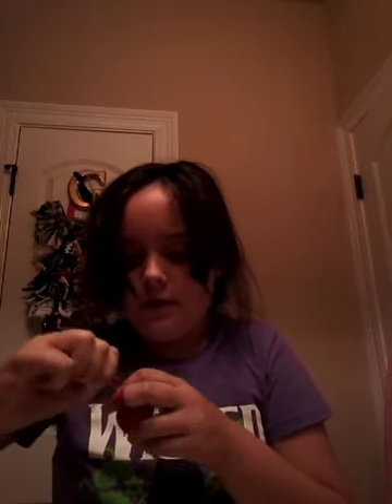How to make a stress ball